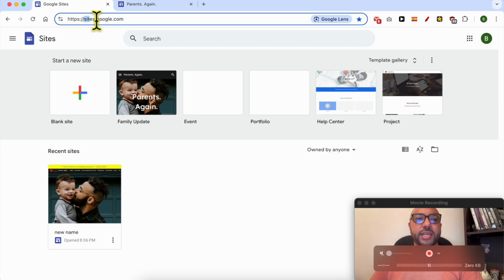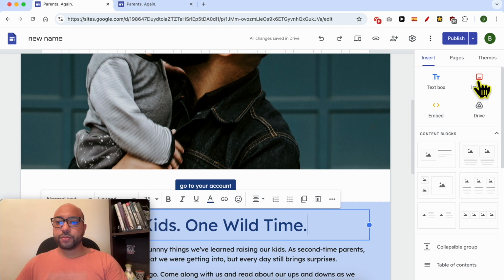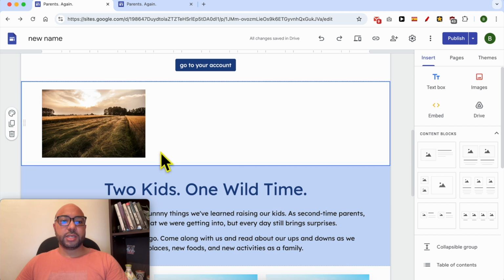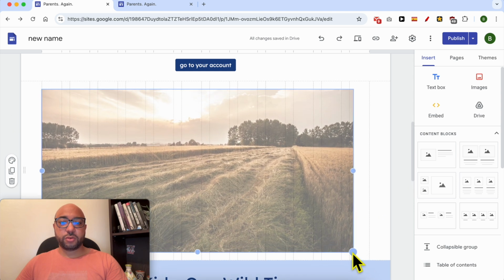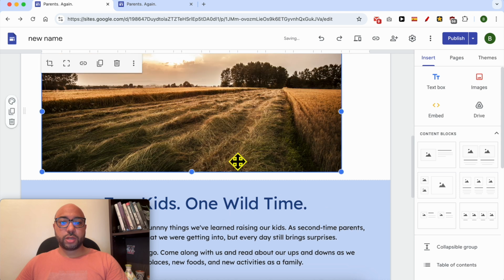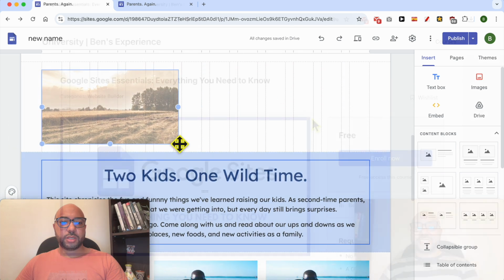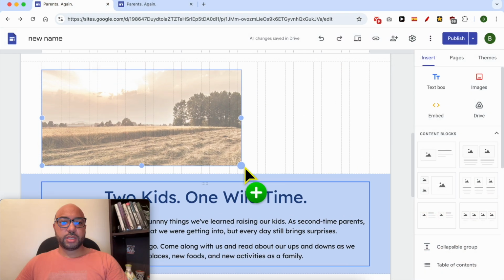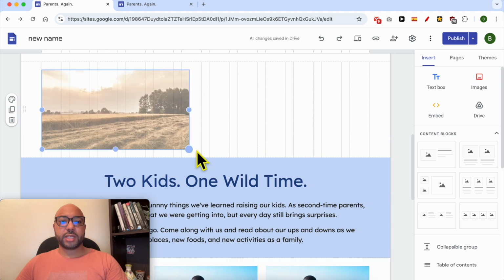How To Resize Image In Google Sites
In this video, I will show you how to resize an image in Google Sites. Learn the simple steps to resize and crop images within Google Sites to enhance your website's design. How to resize an image in Google Sites is easy – all you need to do is click on the image and drag the corner dots to adjust the size. You can also crop your image for better alignment, making it look perfect on your site. Whether you're looking to resize images on Google Sites for a better layout or want to use additional tools like an image carousel, this tutorial will cover everything you need.

Inside my free Google Sites course, you’ll also learn how to resize images and many other features, such as adding a video background, creating a portfolio, using Google Sites for affiliate marketing, and more! This is a comprehensive guide for anyone who wants to master Google Sites, whether you're building a blog, portfolio, or even a gaming website.

If you’re looking to resize an image on Google Sites or want to take your website to the next level, this tutorial is for you!